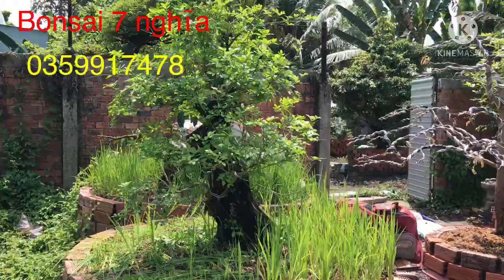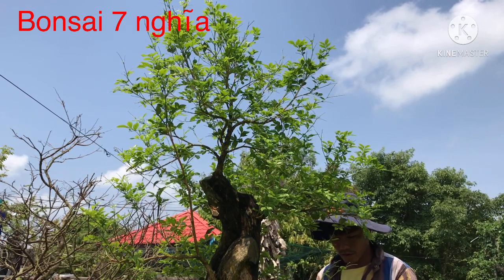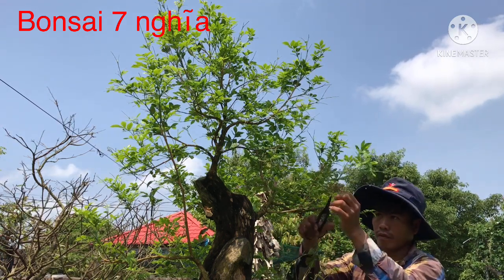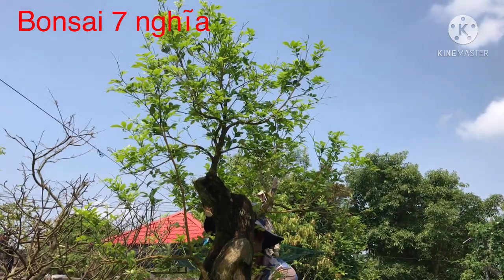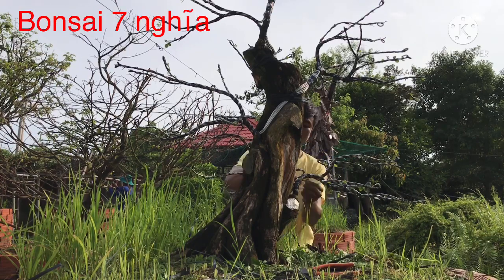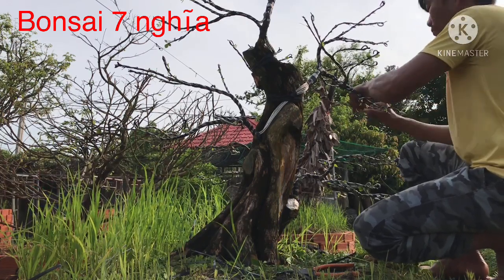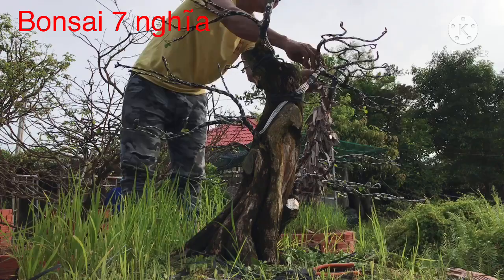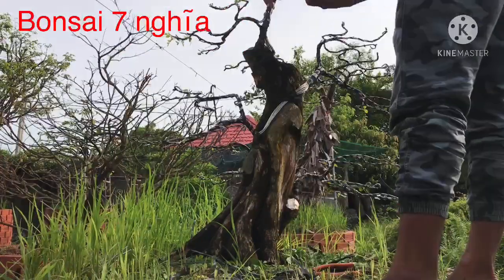Cách chỉnh sửa Nguyệt quế, thế trực lắc, chi cành thiên nhiên, Bonsai 7 nghĩa